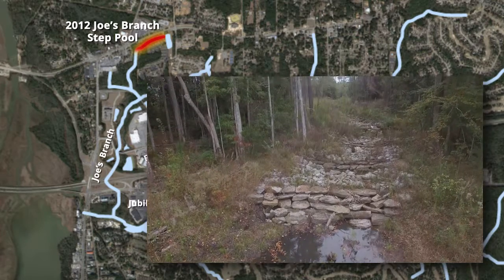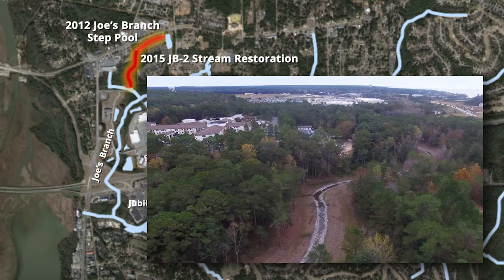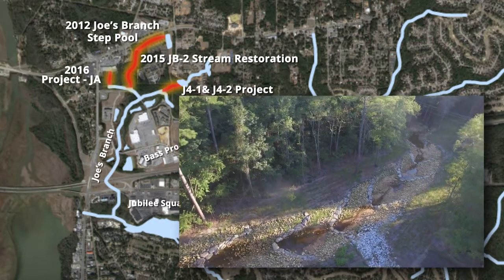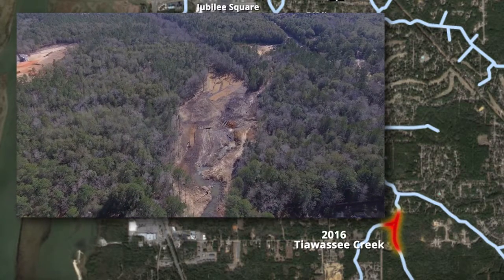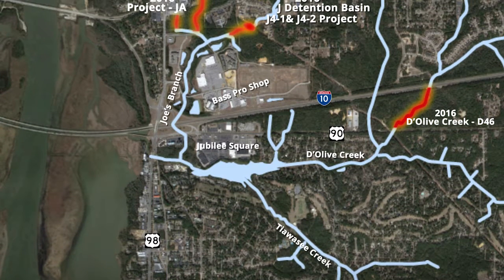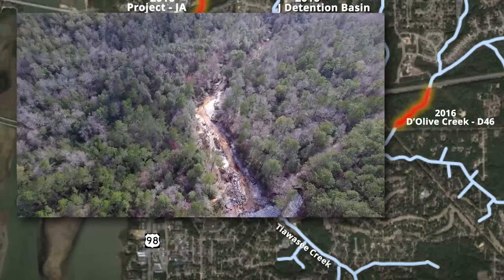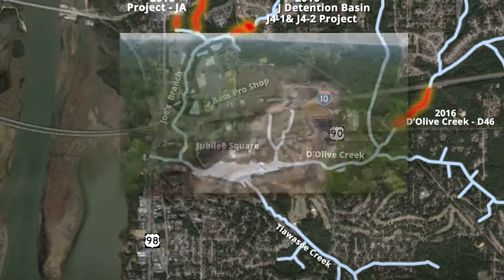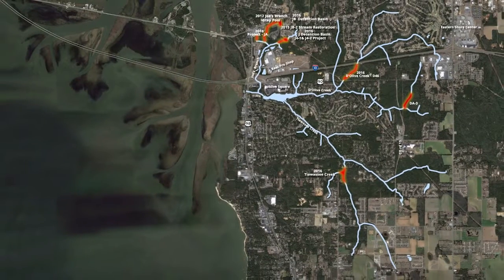D'Olive Creek Watershed 2016